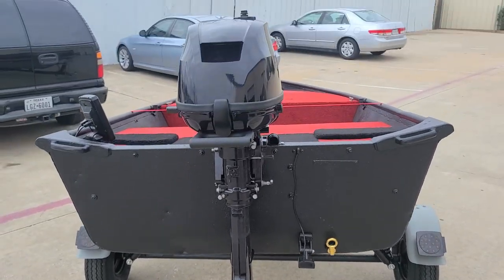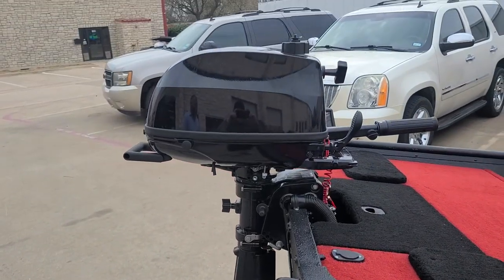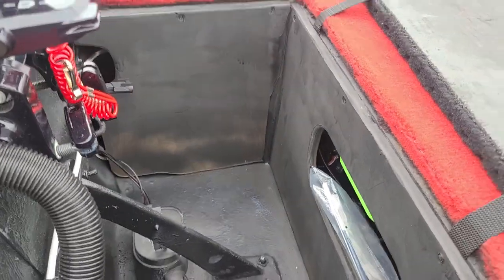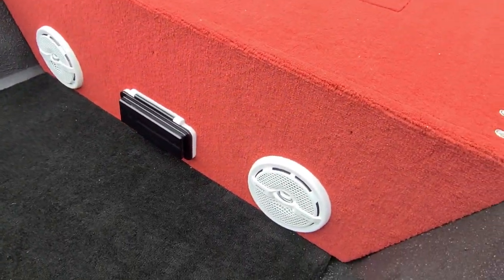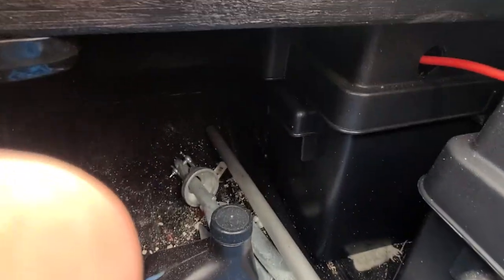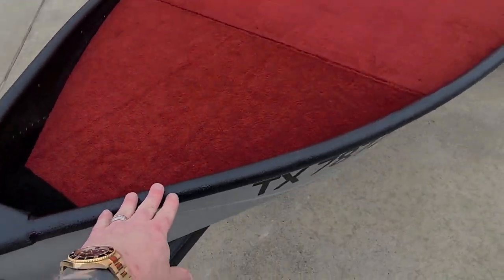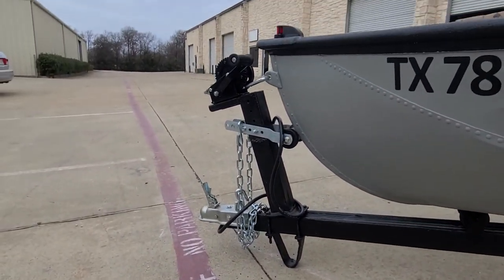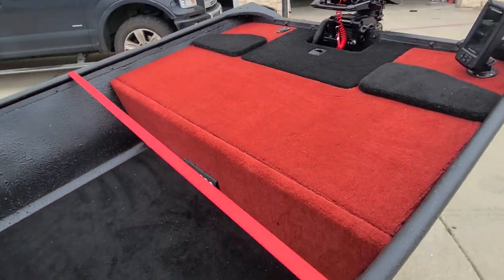Tiny Bass Boat walk a round. 12 foot v bottom John Boat to Bass Boat conversion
Quick walk a round of the 1977 john boat to Bass boat conversion.